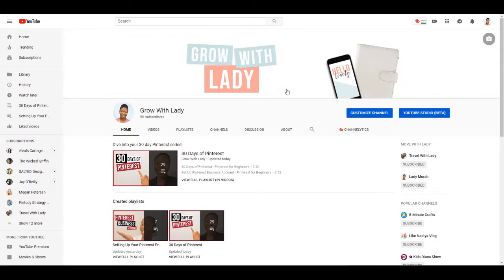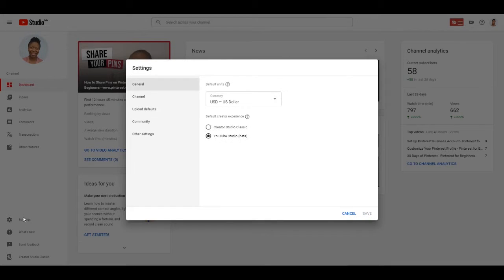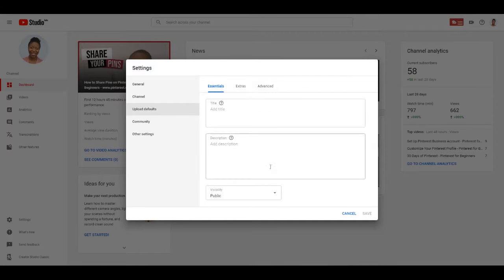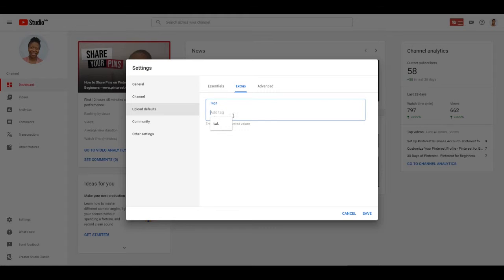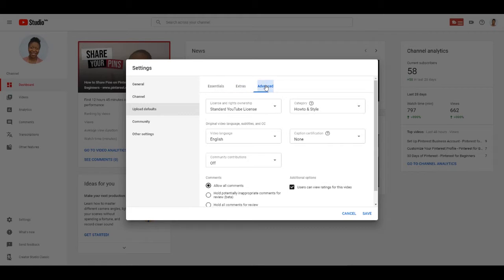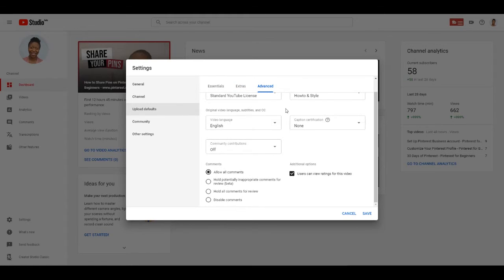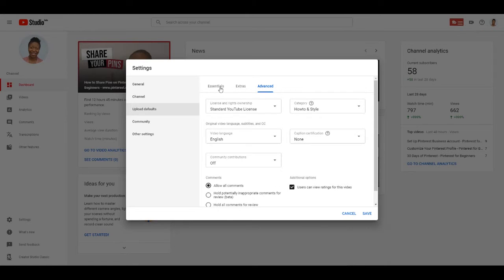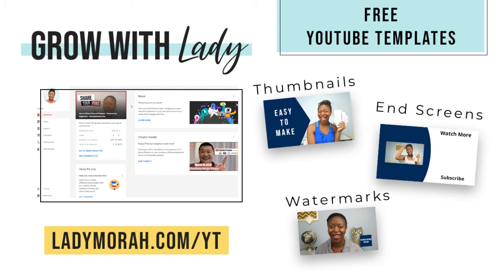YouTube Default Settings - YouTube for Beginners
YouTube Default Settings